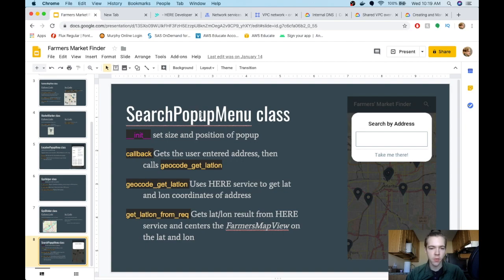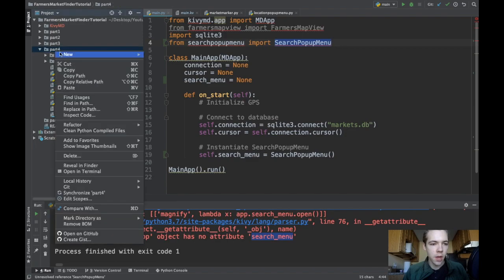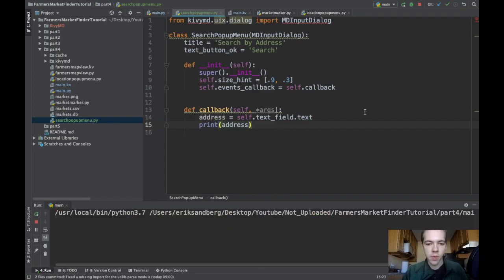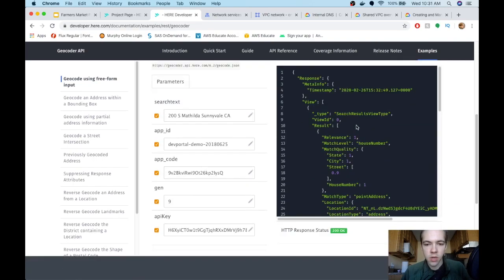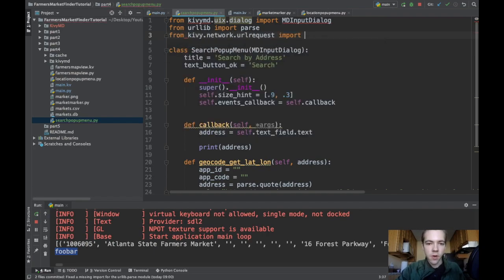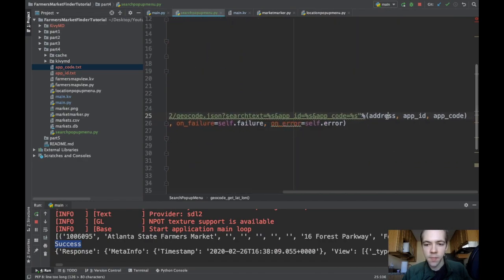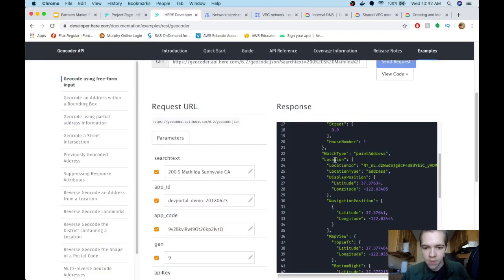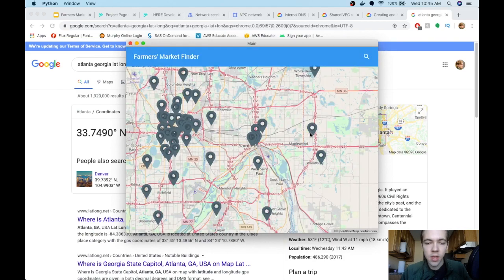Python Mobile App Tutorial - Part 4: Search Menu and Geocoding | Kivy/KivyMD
In today's video, I cover how to use the HERE geocoding service to retrieve latitude and longitude info given an address. Once the latitude and longitude is retrieved from the address the user enters in our app, the map will be centered on that location.

- Erik